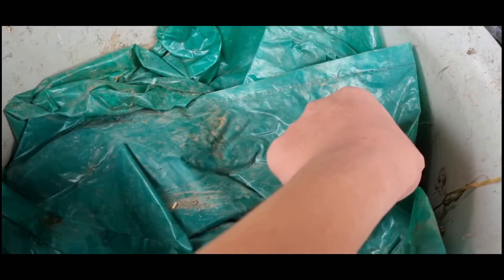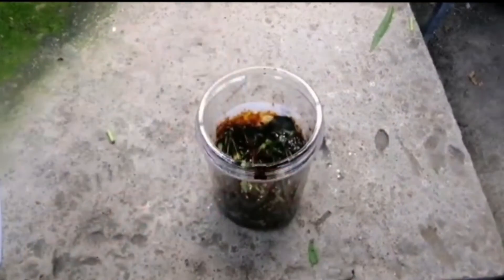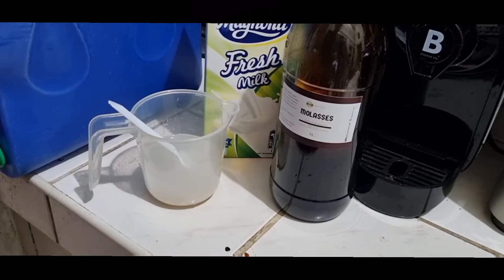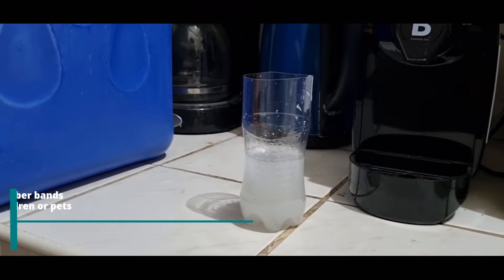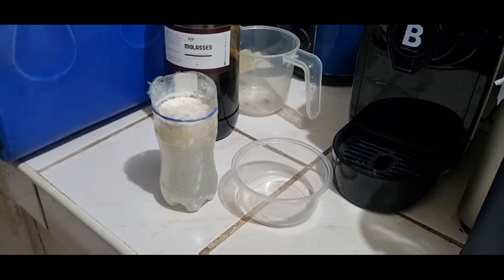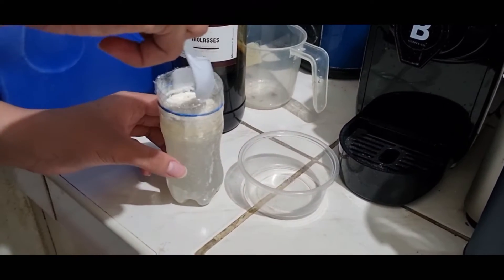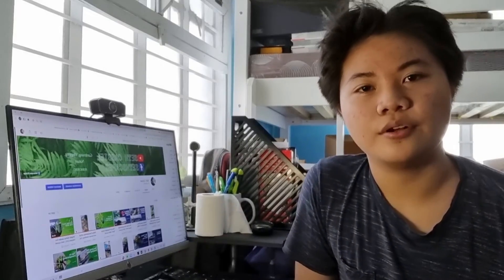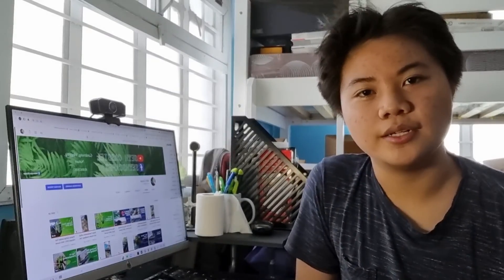How to make LACTIC ACID BACTERIA | Urban Gardening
For today's video, I will be sharing how to make lactic acid bacteria, a soil conditioner, and fertilizer I use in the garden. The concoction works with Lactobacillus bacteria which can be found in dairy products to duplicate the needed nutrients to the plant.

Timestamps
0:00 Intro
0:10 What is LABS
1:00 Tools and materials
1:33 Procedures
2:26 Harvesting
2:44 Using LABS
3:13 Reminders
3:36 Outro

I started this channel by documenting nature and soon got interested in gardening. Please note that I do not guarantee any information on this video's accuracy, relevance, timeliness, or completeness.

BUY GARDENING PRODUCTS HERE!!!